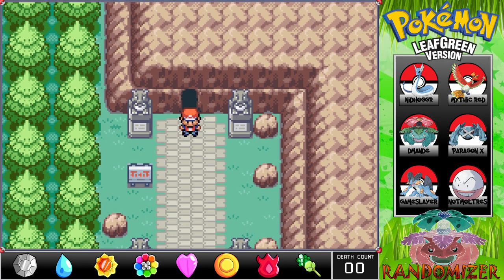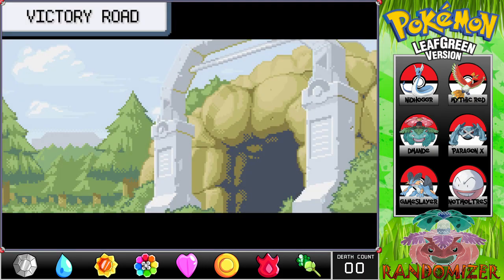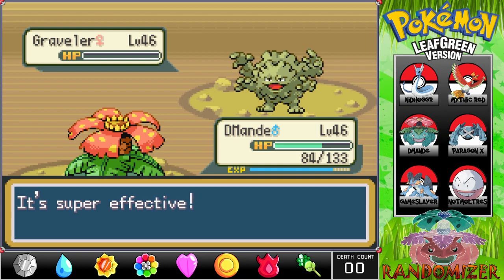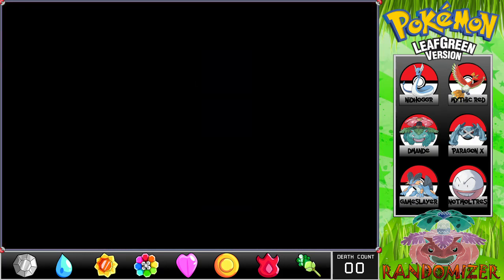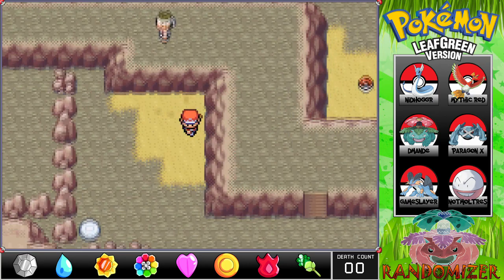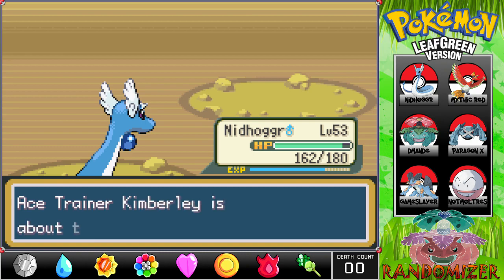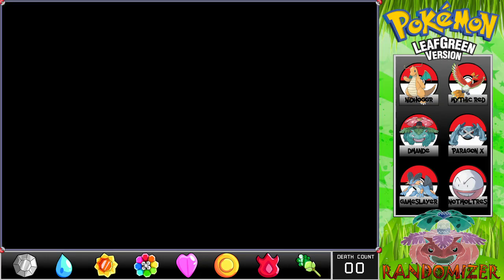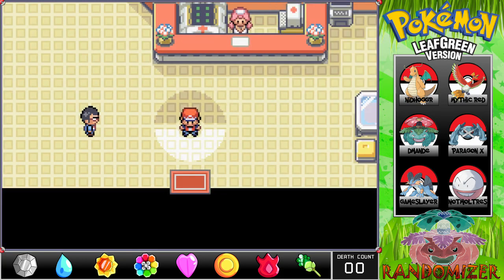WALKING THE PATH TOWARDS VICTORY | Pokemon Leaf Green RANDOMIZER Nuzlocke (#24)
It's always appreciated and I hope we can create a channel, and a wider community, where we can all bring our gaming enthusiasm to the table. :)

Hey guys, MonsterMatt here to welcome you to my *fourth* Nuzlocke Challenge. We're coming off our recent Deathless Run of Pokemon Emerald - though the post-game wasn't so kind to us - and looking to conquer Kanto in a Randomizer! We'll be playing Leaf Green, while Arveedel takes on Fire Red, so join me as we deal with all the zany weirdness that a Randomizer can throw at us!

*RANDOMIZER SETTINGS*
1. Starters, Static Encounters and Wild Pokemon are all random. Wild Pokemon will still be of roughly similar strength, however.
2. Stats have been randomized, but will still equal the the Base Stat Total of the Pokemon. (Dragonite will still have more stats than a Caterpie, for instance.)
3. Random Abilities. These will persist through Evolution. And yes, Wonder Guard is on the table.
4. Random In-Game Trades. Both the Pokemon they ask for and the Pokemon they give are different!
5. Random Movesets! The Pokemon's moves will still lean towards the same type as they were meant to have, so you might get Fire Spin instead of Ember. The power of the moves will also progress with level, as normal.
6. Random Trainer Pokemon, though your Rival's team will be consistent.
7. Random TM's and Move Tutors. These will prefer the same type of Move, but it's not guaranteed!
8. Random field items - but “bad” items, such as Mails, are disallowed.
9. Quality of Life Adjustments: Your text is set to “Fastest”, you may run indoors, you have the National Dex, Pokemon names will appear in lowercase text, and the catching tutorial Pokemon is also randomized!

*THE RULES*
1. Death Clause: Pokemon that faint are dead. Release them or "bury" them in a Graveyard Box in your PC. No exceptions.
2a. Capture Clause: The first Pokemon encountered in a given area is your only allowed capture for that area. Failure to capture the Pokemon means no new Pokemon for you in that area.
2b. Duplicates Clause: If the first Pokemon you encounter in a new area is the same as one you've captured in a previous area (or is of the same evolutionary line) you may choose to ignore this encounter and try again without limit.
2c. Gift Clause: Gift Pokemon found in Pokeball form on the map, or given by NPCs, do not count towards that area's capture. You may, however, only obtain one Pokemon from a Game Corner's prize counter.
2d. Shiny Clause: Shiny Pokemon are exempt from the Capture Clause and may be caught at any time.
3. Heartbreak Clause: Nickname every Pokemon you catch.
4a. Gym Leader Quantity Clause: When battling a Gym Leader, you may not use more Pokemon than the Gym Leader themselves. Using your full team for the rest of the Gym is fine. If you lose all of the Pokemon you brought with you, your run is still over.
4b. Gym Leader Quality Clause: You also may not use Pokemon of a significantly higher level than the Gym Leader. A margin of a 1-2 levels is acceptable, sometimes these things happen, but try to be at the same level.
5. Legendary Clause: Legendary Pokemon may be captured.